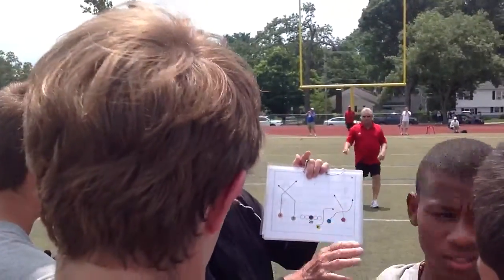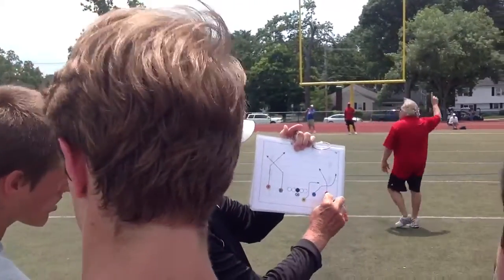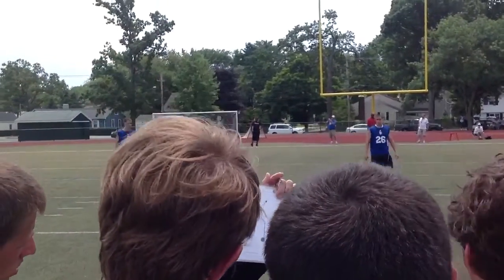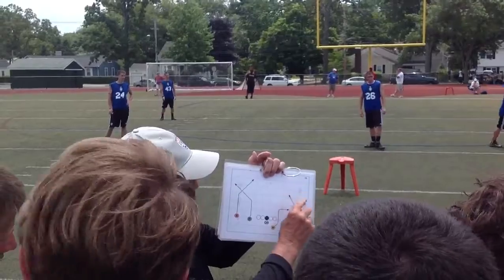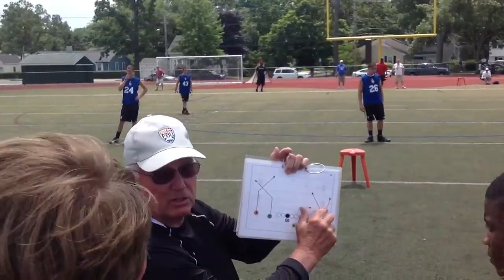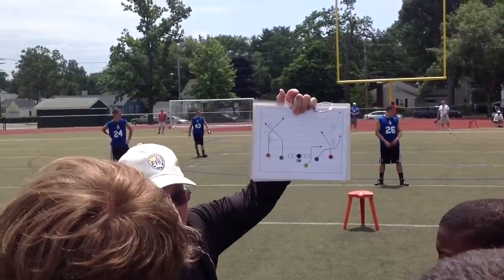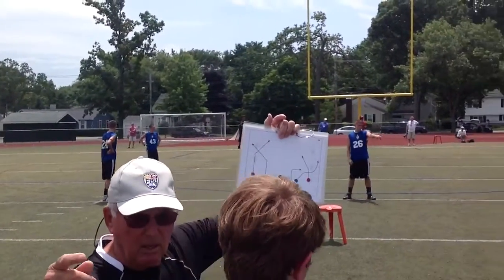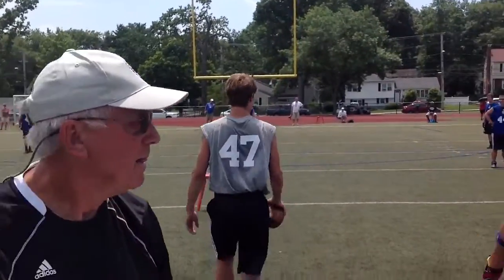FBU Boston | Inside The Huddle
Go inside the huddle during 7-on-7's at FBU Boston and watch what ends in a great catch develop from the quarterback's view.